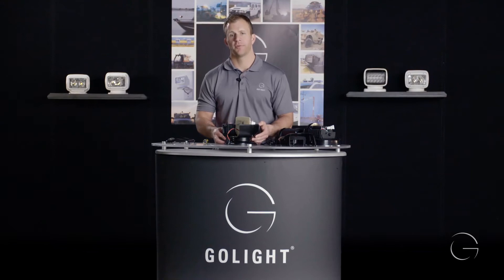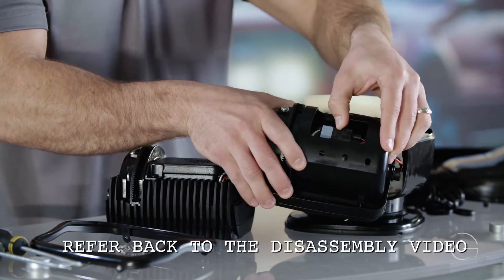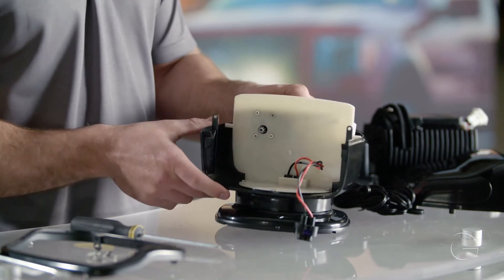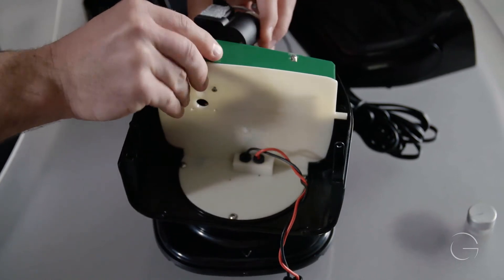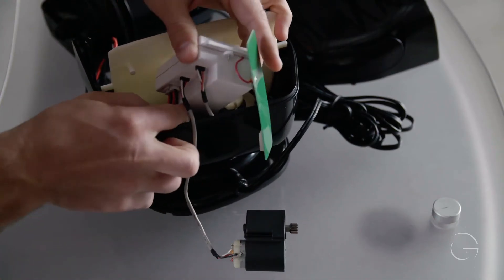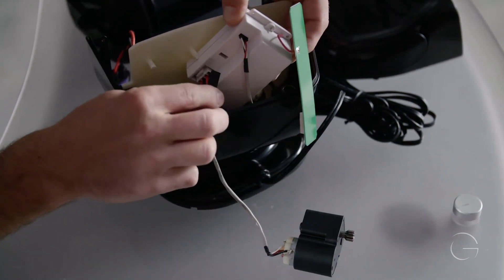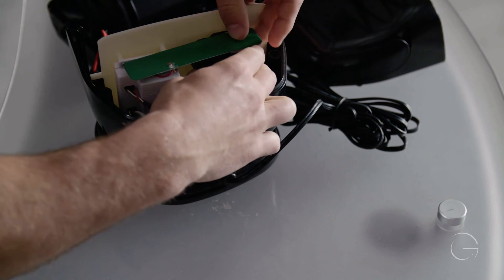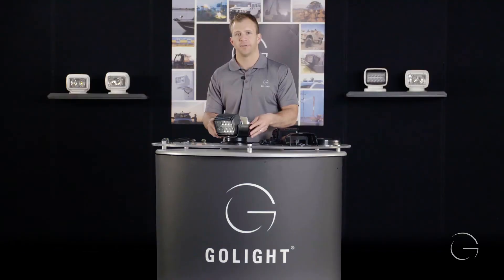Golight GT - Vertical Motor Replacement